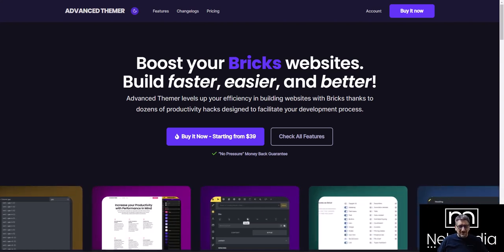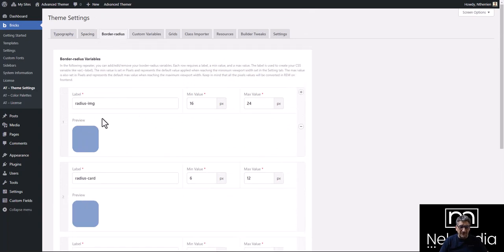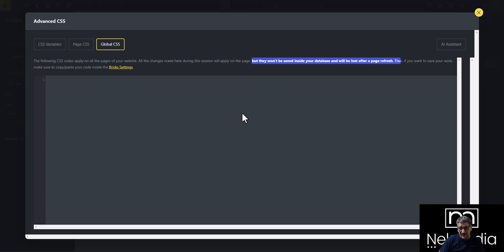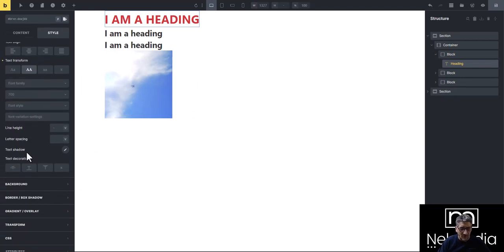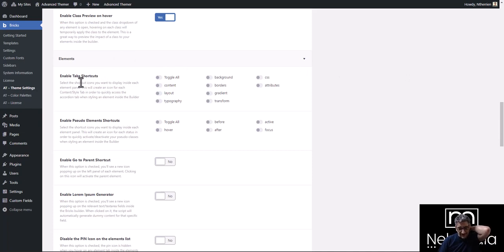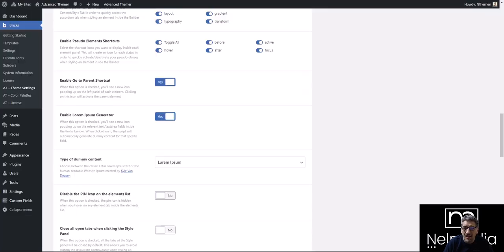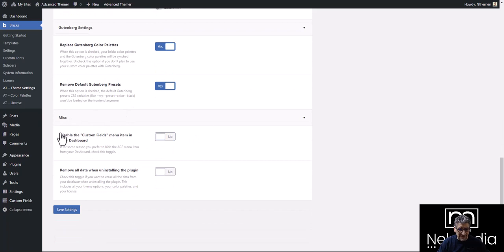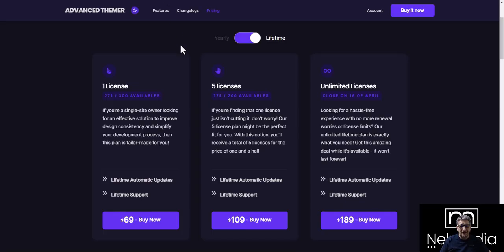Advanced Themer features walkthrough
In this video I take a deep dive into the most important features of the new Advanced Themer Bricks addon.

This tool brings a lot of interesting enhancements to the way that you will work with the Bricks Builder, as well as some nice-to-have that you could live without, but will be glad to have as a bonus.

Timecodes:
00:00 Introduction
02:47 AT - Color Palettes
06:46 Theme Settings: Typography
07:58 Theme Settings: Spacing
09:04 Theme Settings: Border radius
09:36 Theme Settings: Custom Variables
10:20 Theme Settings: Grids
12:26 Theme Settings: Demo in Bricks
14:22 Builder Tweaks: Global Features
19:50 Builder Tweaks: Classes & Styles
23:31 Builder Tweaks: Classes & Styles demo
34:32 Builder Tweaks: Elements
44:53 Builder Tweaks: Editor Strict View
48:55 Settings